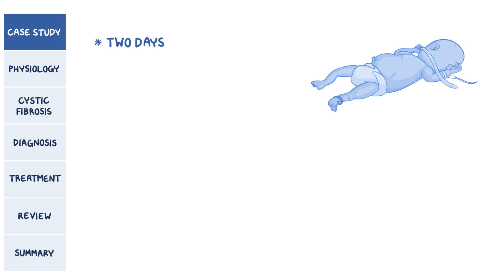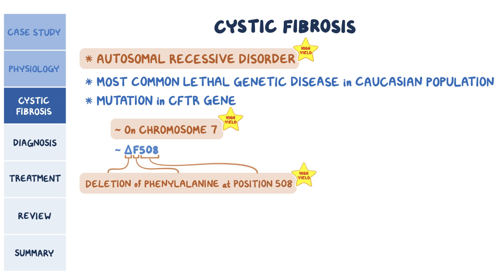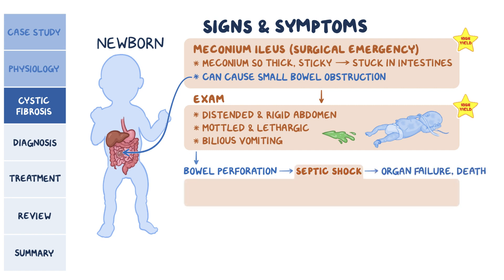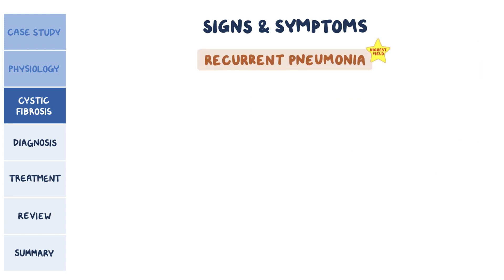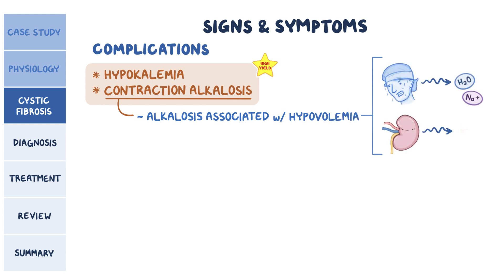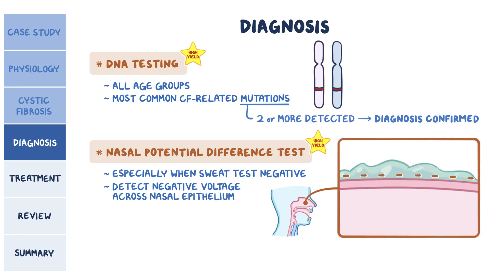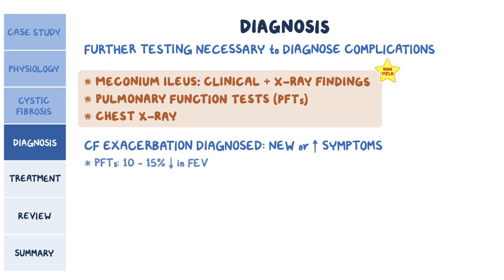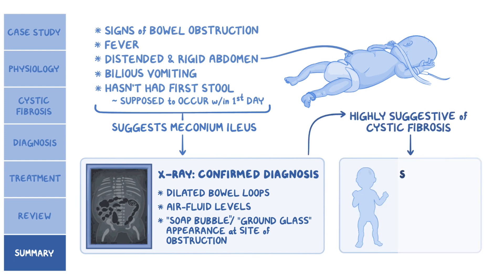Cystic fibrosis: pathology review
What is cystic fibrosis? Cystic fibrosis, or CF, is an autosomal recessive disorder where there’s a mutation in the CFTR gene, and it is considered to be the most common lethal genetic disease in the Caucasian population.